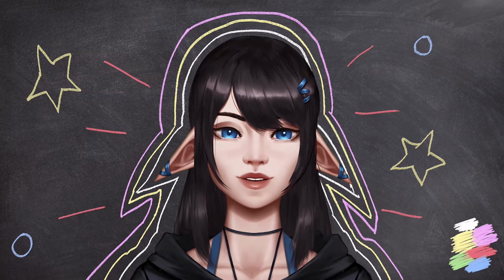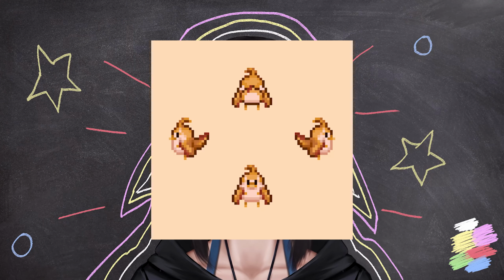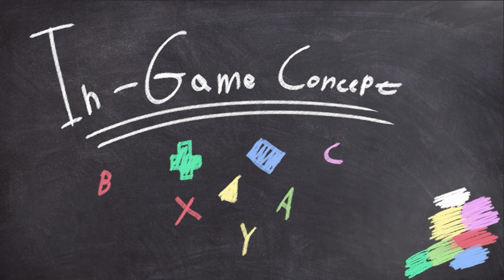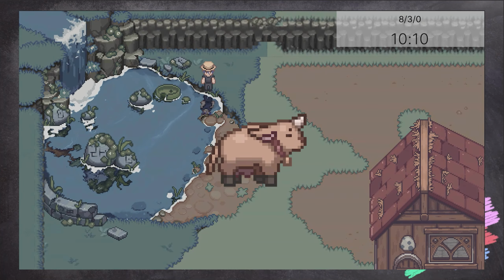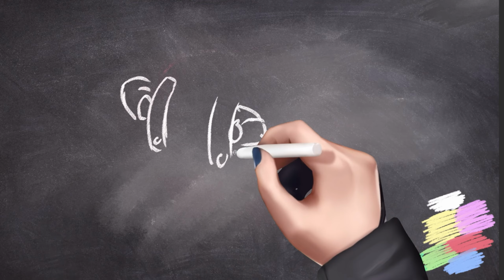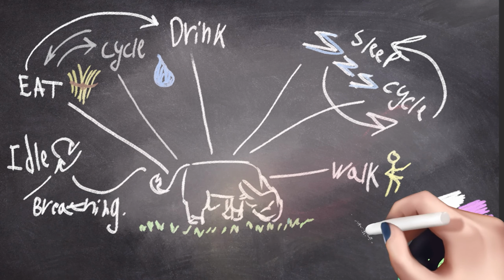Concept to Game Asset, The journey of the MOONICORN!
Hi! today we are going over the fun and unique process of going from a concept art that was drawn by hand to a pixel art-  fully animated game asset! this is made for the Moonbell game!